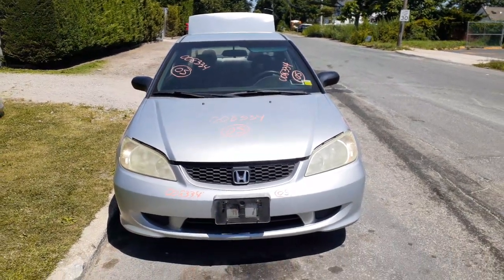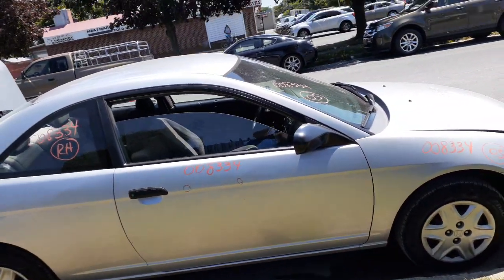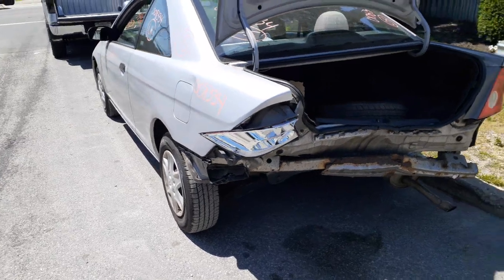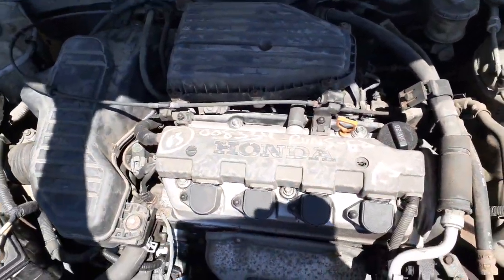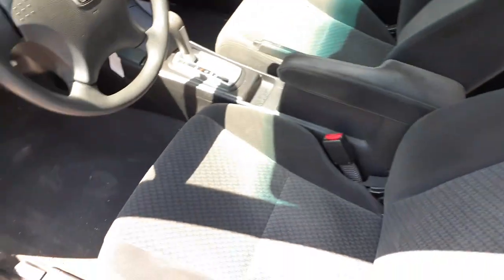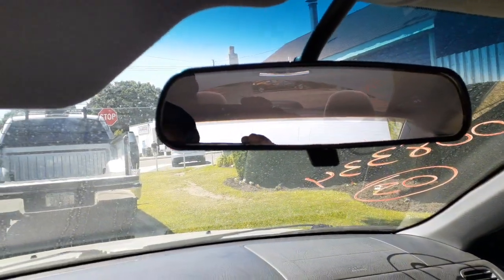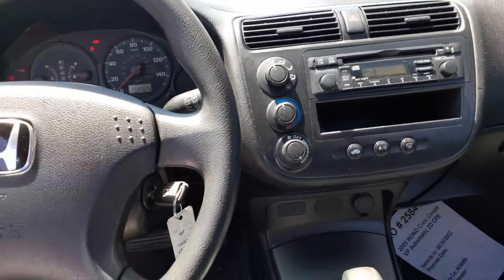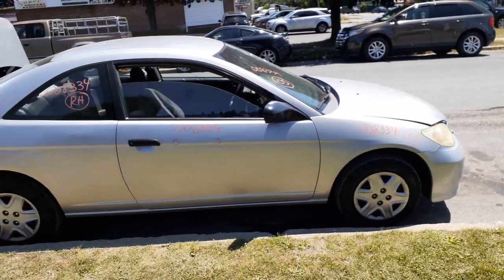All American Auto Wreckers |Used Honda Parts | 2005 Honda Civic DX CPE Stock #8334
AAAW Stock Number: 8334

This 2005 Civic DX Coupe was hit in the rear but runs and drives great.  One owner vehicle with 158k miles. This Civic has a lot of good clean body parts. All these parts are OEM and from Honda. The Honda Civic has a 1.7 engine runs great and the automatic Transmission shifts great also. We also have a set of 4 -14inch black steel wheels on this civic. Exterior paint Code is NH6123M-Silver. The Interior Trim Code is-D- Gray Cloth.  A lot of good clean OEM Honda Civic parts for sale here at All American Auto wreckers. Ask for Moe-Larry or Curly for any parts from this or anything else you may need.